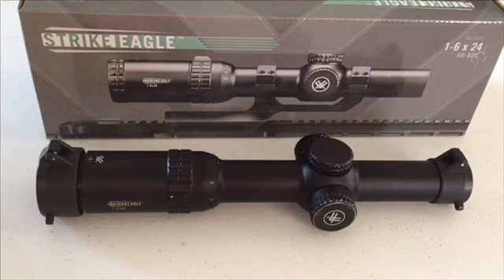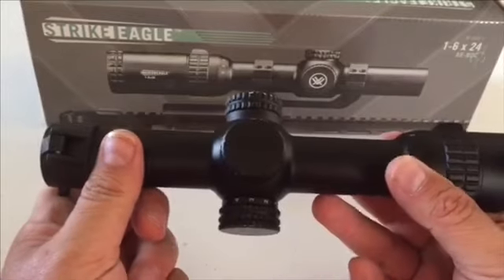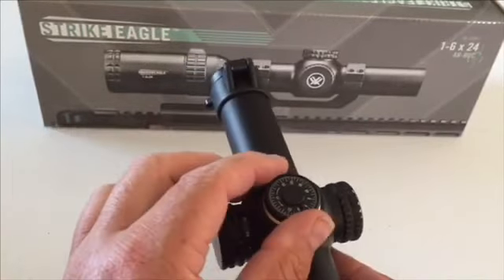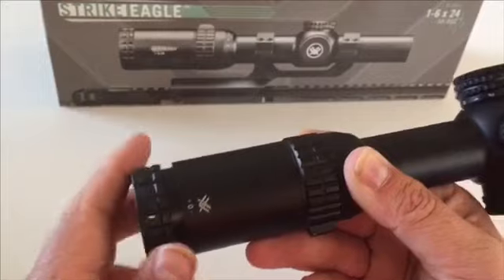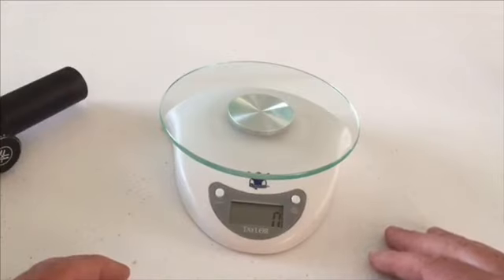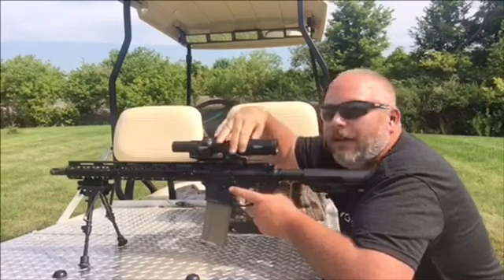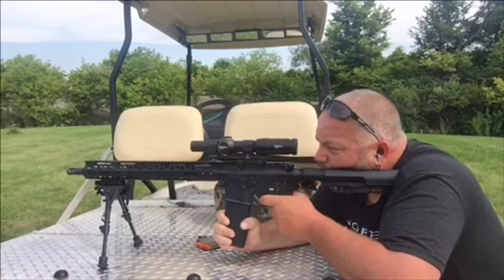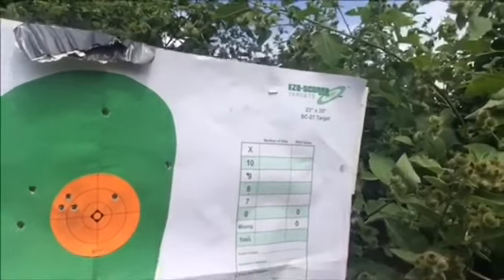Vortex strike eagle 1-6 scope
Table top look at and shooting impressions on the vortex strike eagle 1-6 scope.

Amazon Storefront